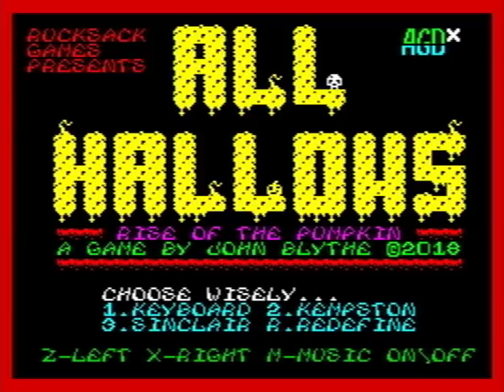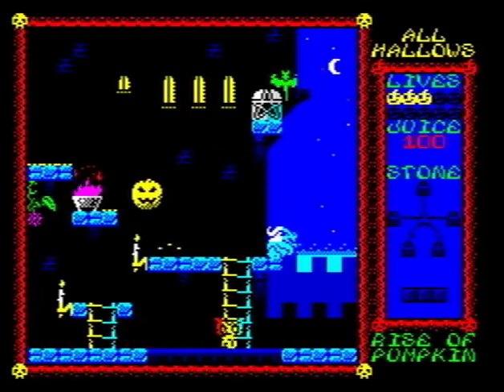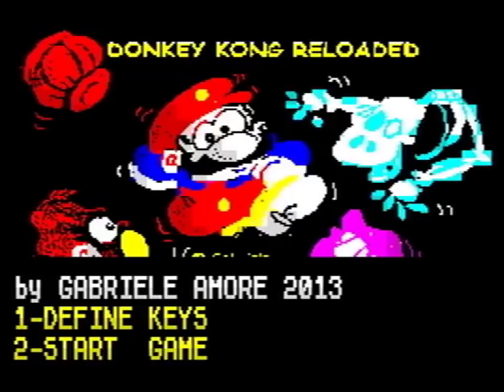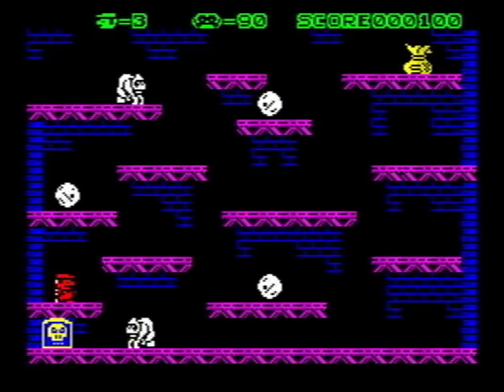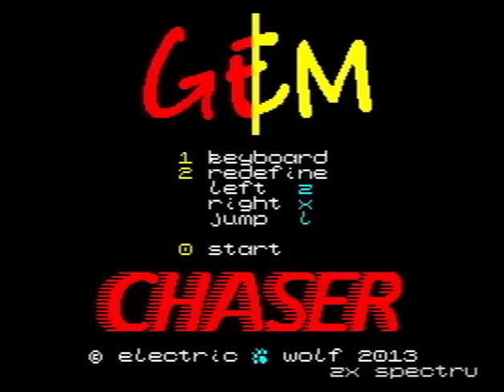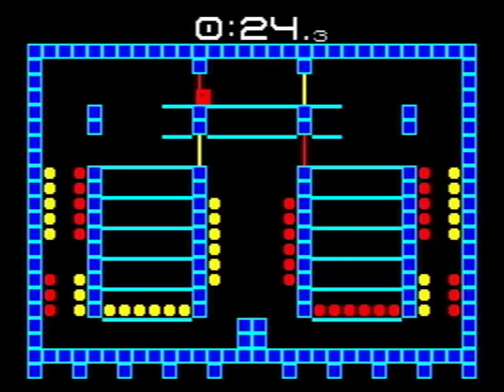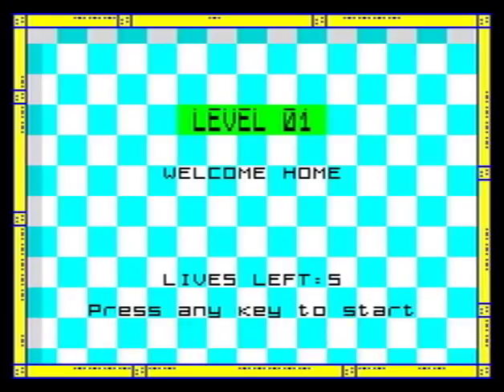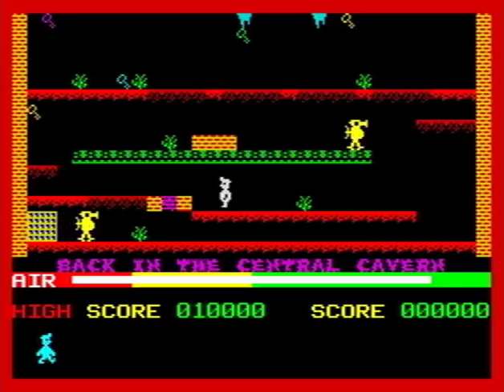Various New Spectrum Games - Volume 5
I take a look at some newish games for the ZX Spectrum, new as in made in the last few years. :-)

Featured games.

All Hallows
Baby Monkey Alba
Donkey Kong Reloaded
Gem Chaser
Gravibots
Manic Mixup